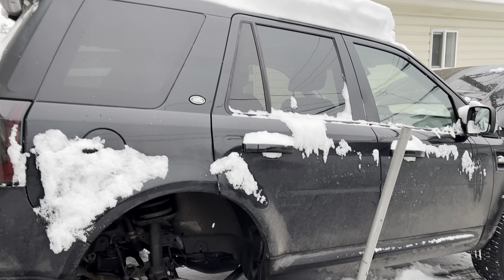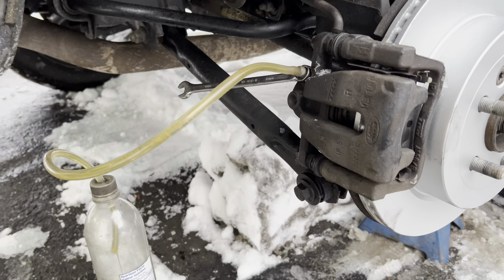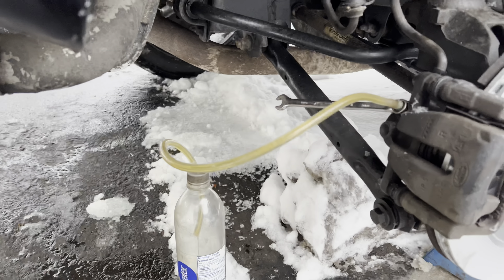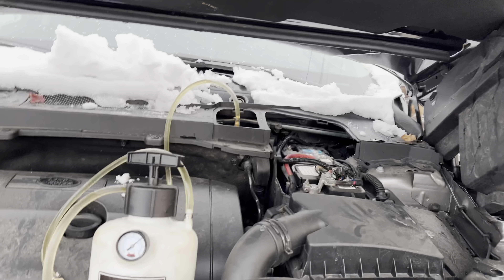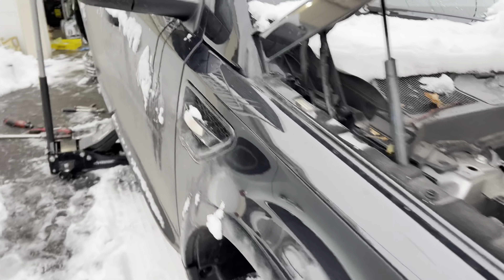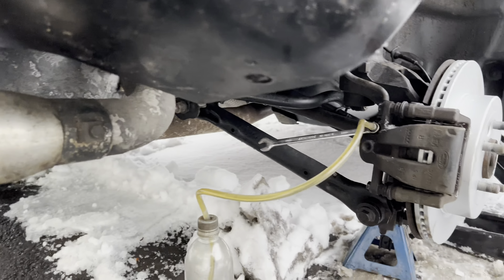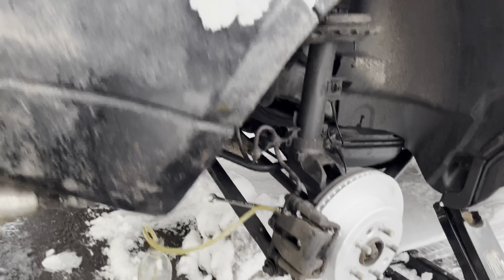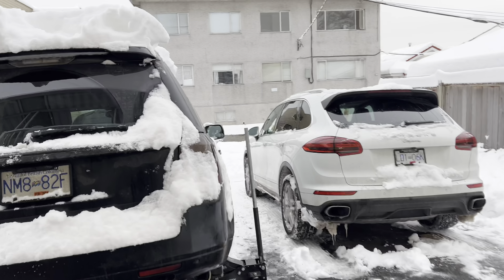2011 Land Rover 2 Brake Fluid Flush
2011 Land Rover 2 brake fluid change.
Land Rover brake fluid flush.
DIY videos